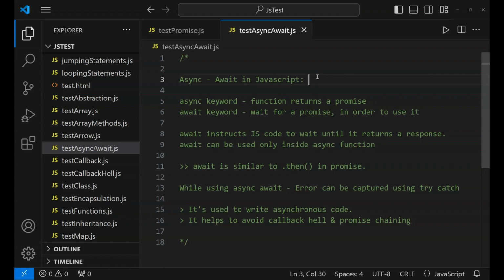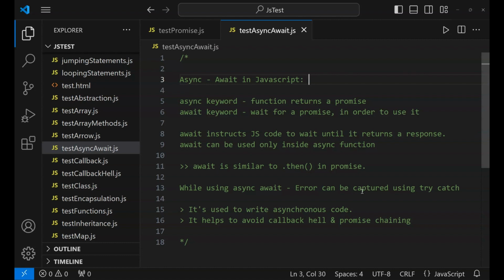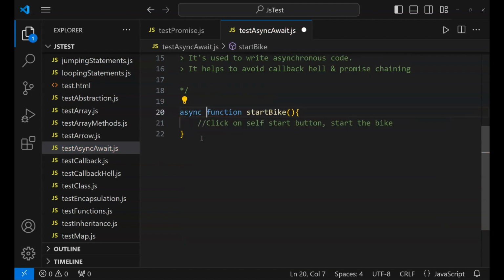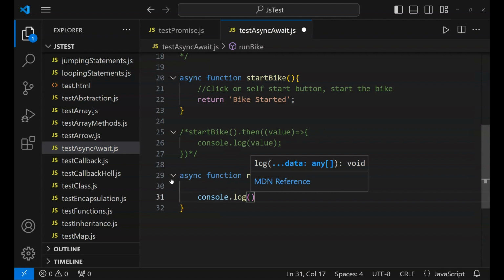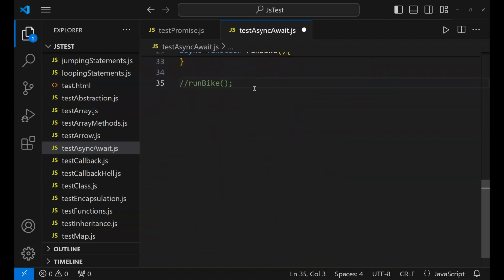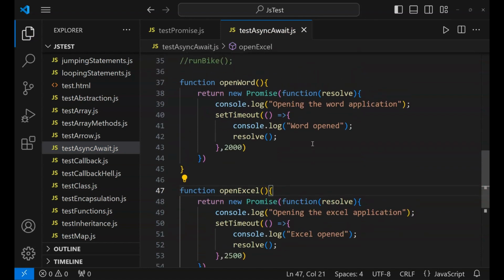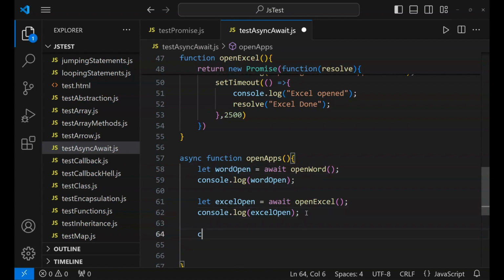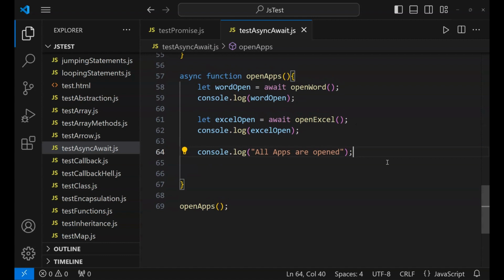JavaScript Async Await Explained: Stop Using Promise Chaining! | QA Thoughts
Is your JavaScript code full of messy .then() blocks? Async and Await are the modern standard for handling asynchronous operations in JavaScript. They allow you to write code that looks synchronous (readable) but behaves asynchronously.

In this video, we convert complex "Promise Chaining" into clean async/await syntax. I use a practical example of "Opening Word and Excel" to demonstrate how to pause code execution until a task is finished—a critical skill for Test Automation (Playwright/Selenium).

Topics Covered in this Video:
00:00 - Introduction: Synchronous vs Asynchronous
00:30 - The async Keyword: Returning a Promise
00:45 - The await Keyword: Pausing execution
02:08 - Error Handling: Using try...catch blocks
02:33 - The problem with Promise Chaining & Callback Hell
07:52 - Real World Demo: Opening Word & Excel Applications
12:14 - Execution Flow: Watching the code "wait"

Why is this important for QA?
In automation, your script runs faster than the browser. You MUST use await to tell your script: "Wait for the button to appear before clicking." Without this, your tests will be flaky and fail.